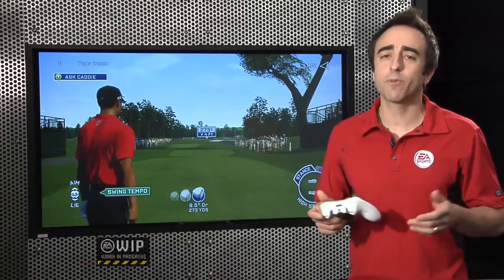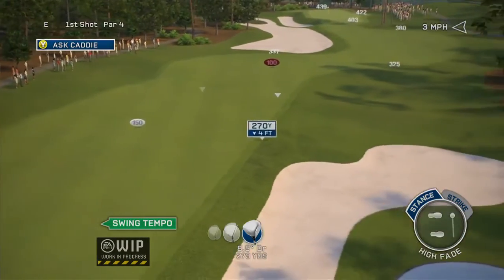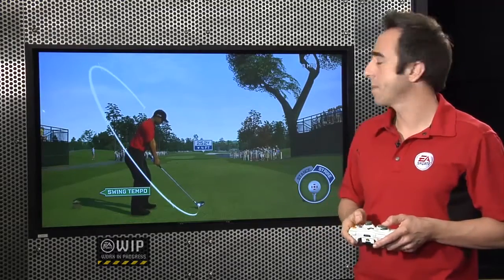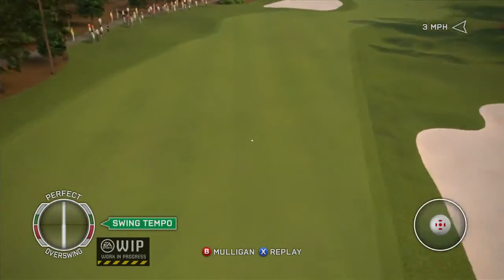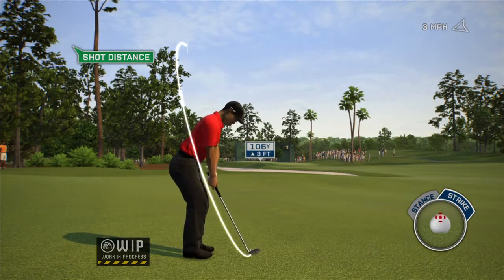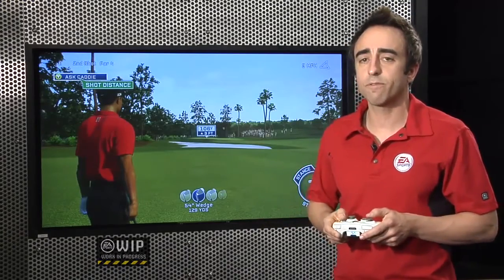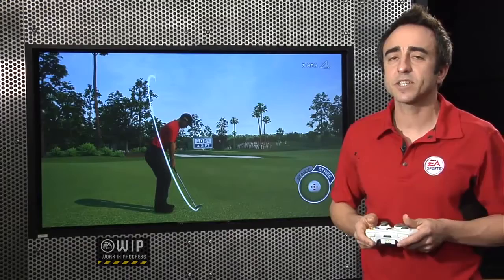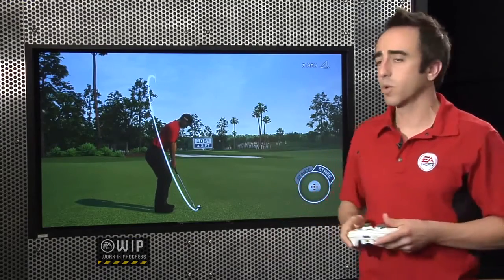Tiger Woods PGA Tour 13 - Swing Demo Featurette